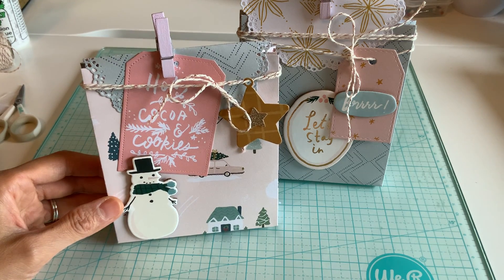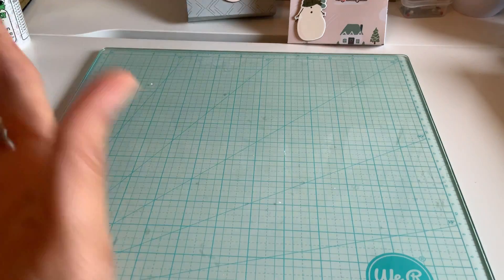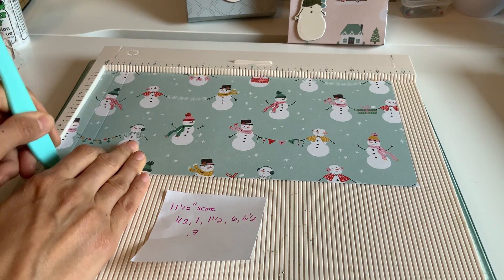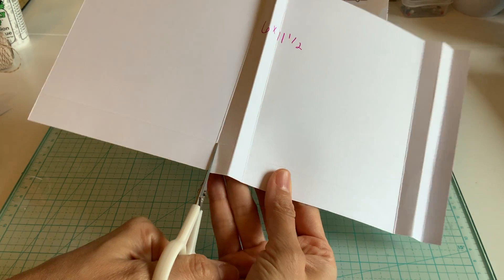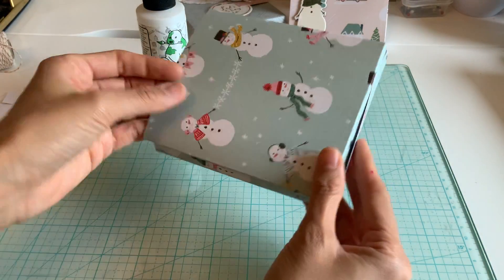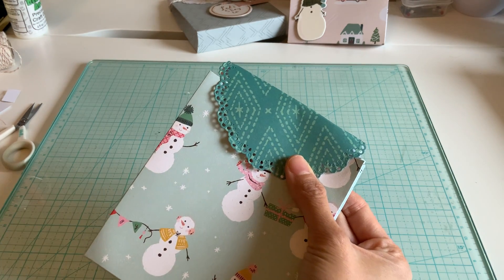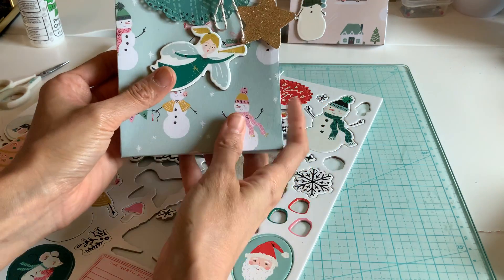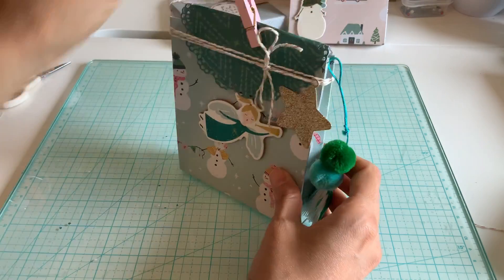DIY Treat Bag Tutorial Goodie Bags for Holidays! Easy & Fun!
A really fun quick treat bag in less than 5 minutes. It is the perfect size to hold goodies for holidays, swaps, gifts and more! They are so much fun to decorate too!

Pretty Craft bells